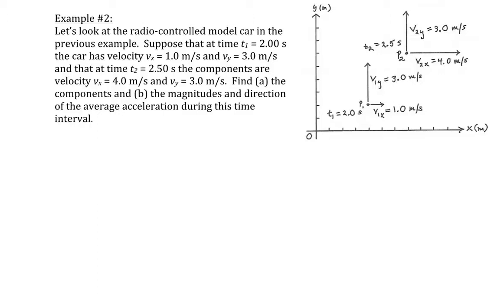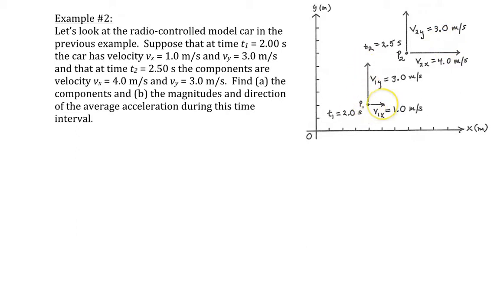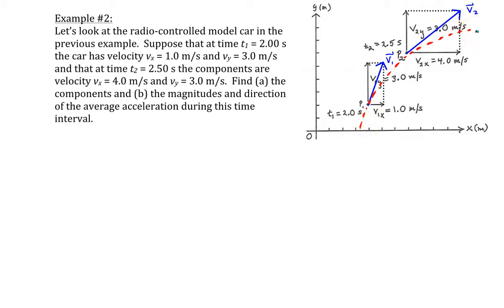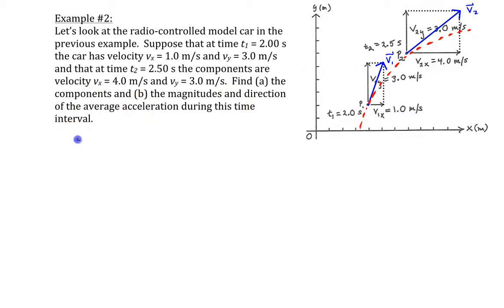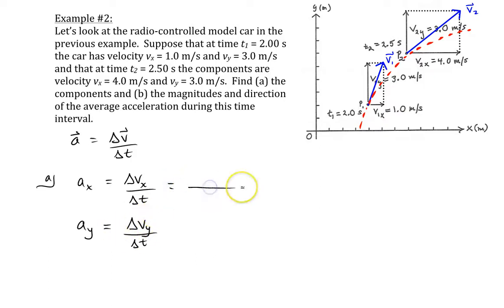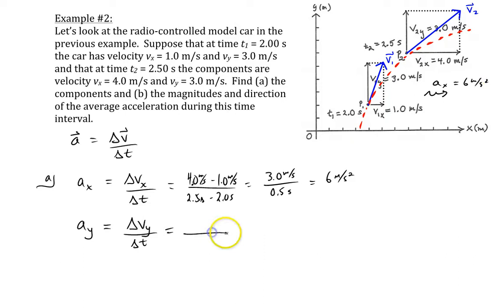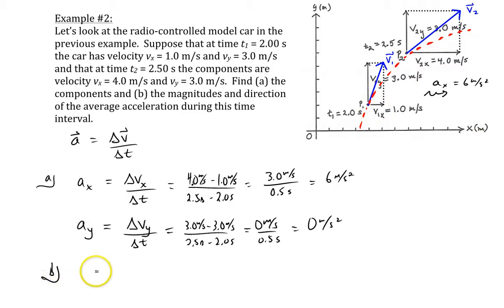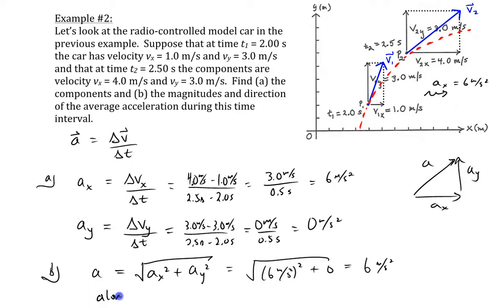Chapter 3, Example #2 (Model car moving at constant acceleration)